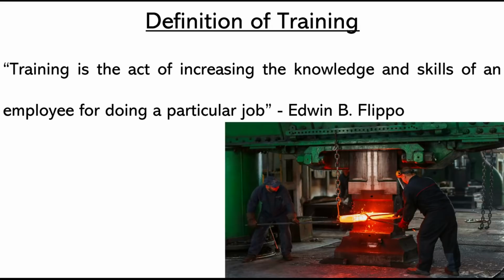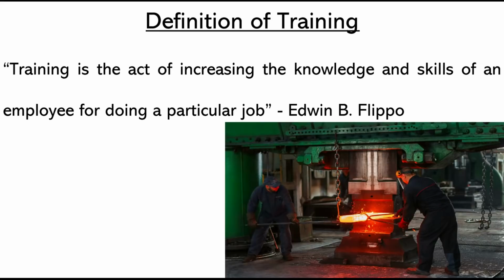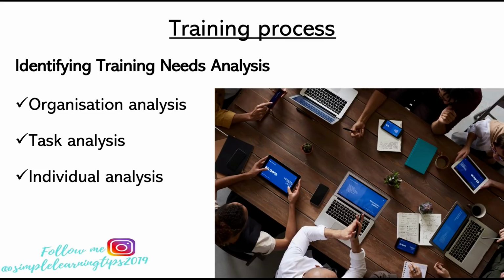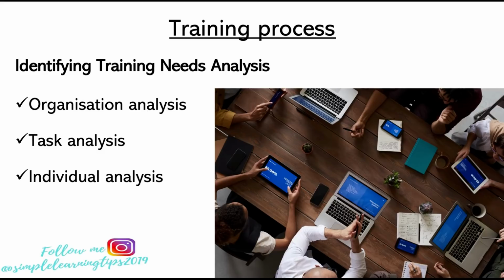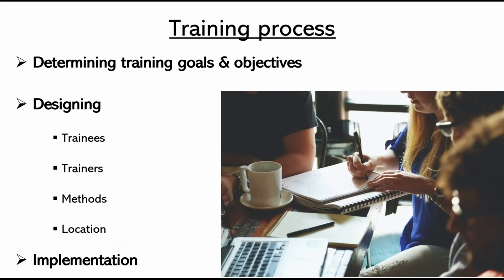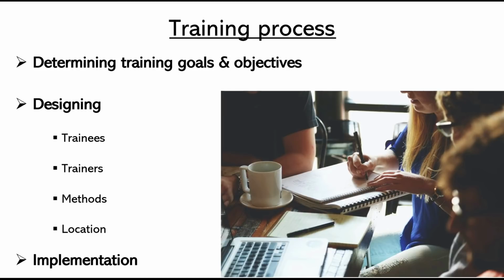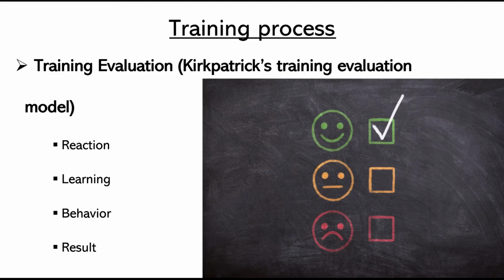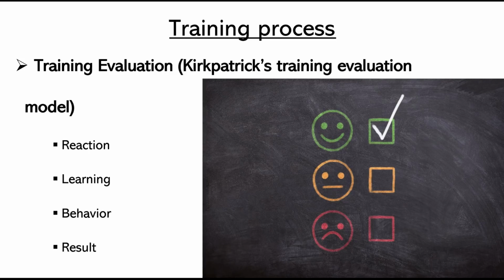TRAINING & DEVELOPMENT in HUMAN RESOURCE MANAGEMENT | DEFINITION | PROCESS | EVALUATION | PART I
This video explains about Training HRM. It also covers Process | Evaluation